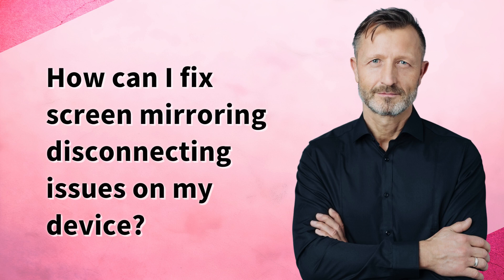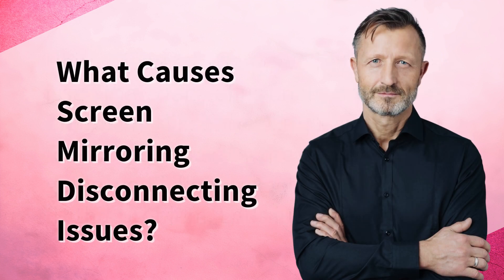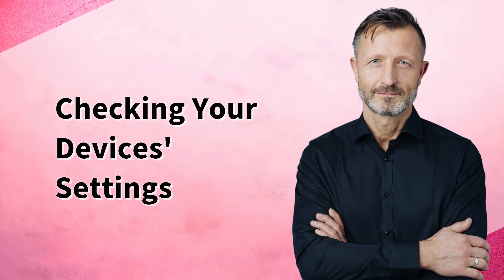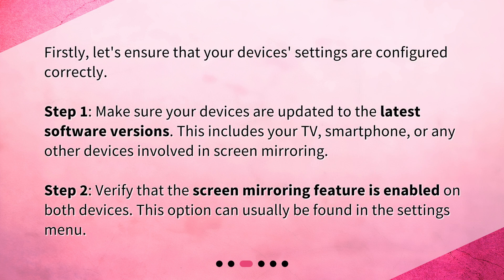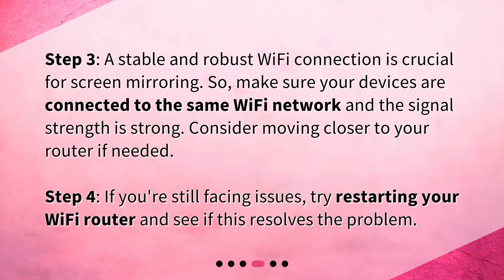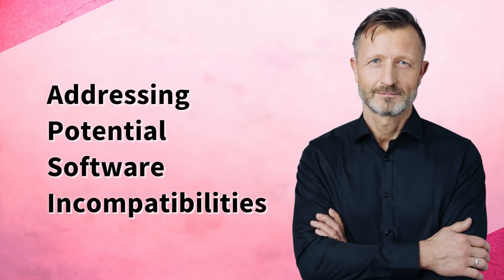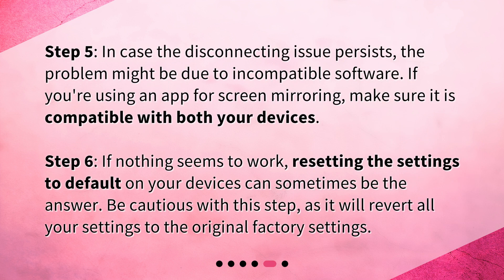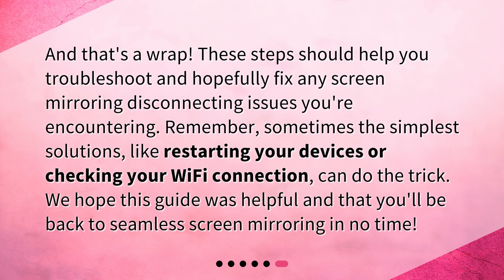How can I fix screen mirroring disconnecting issues on my device?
Solving Screen Mirroring Disconnecting Issues: A Step-by-Step Guide • Stop struggling with screen mirroring disconnecting issues! Our step-by-step guide has got you covered. Learn what causes the problem and how to fix it with easy-to-follow instructions. Say goodbye to frustrating interruptions and enjoy seamless screen mirroring every time. Watch now!

00:00 • How can I fix screen mirroring disconnecting issues on my device?
00:22 • What Causes Screen Mirroring Disconnecting Issues?
00:42 • Checking Your Devices' Settings
01:12 • Ensuring a Strong WiFi Connection
01:39 • Addressing Potential Software Incompatibilities